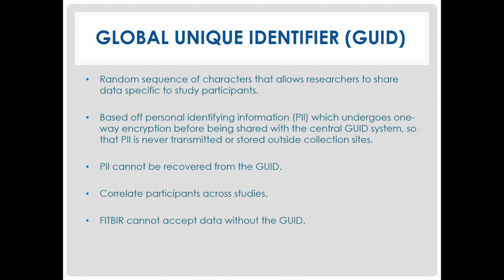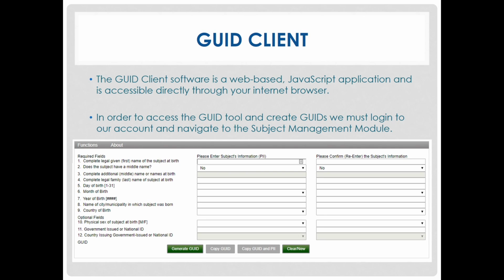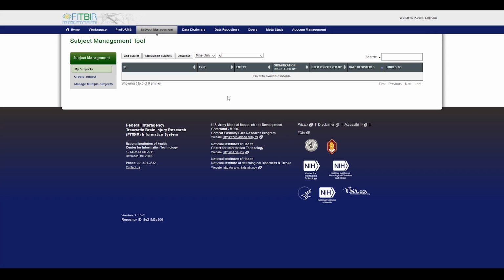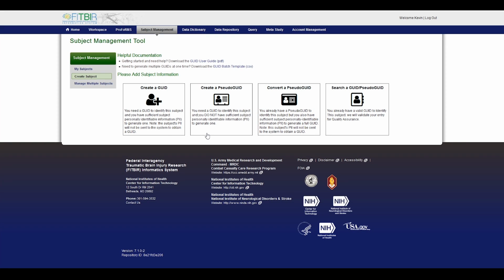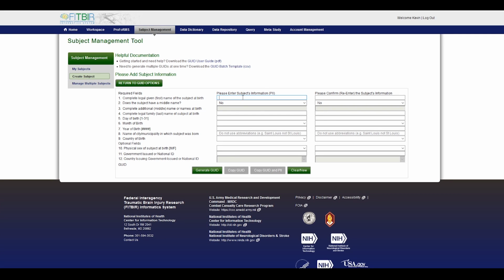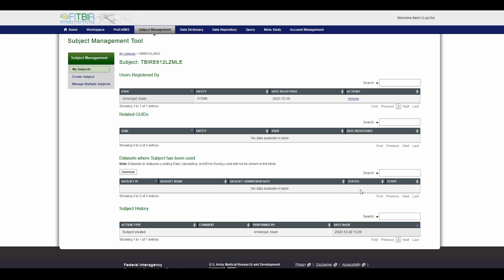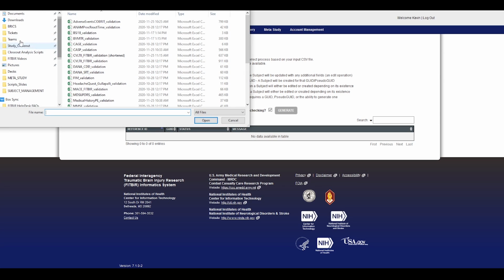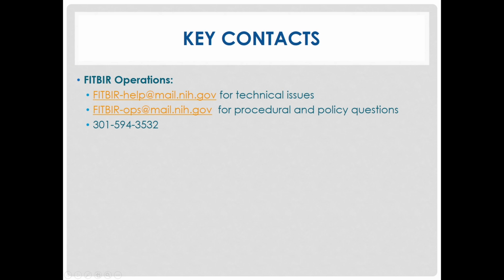FITBIR Subject Management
This video will give an overview of subject management in FITBIR, including the creation of GUIDs.